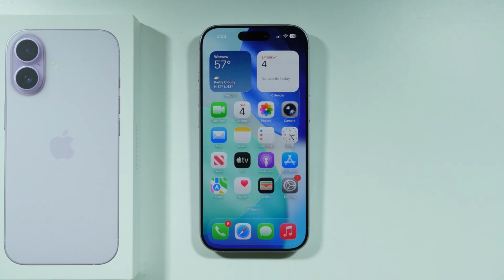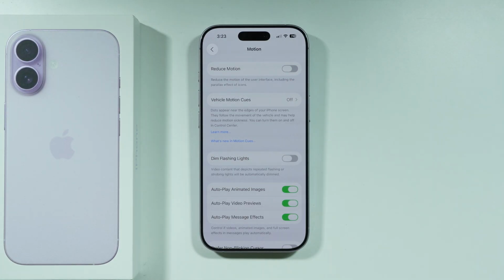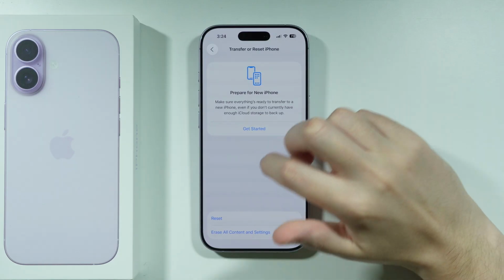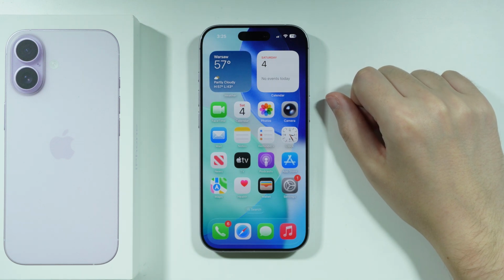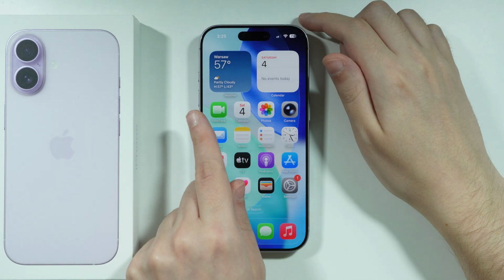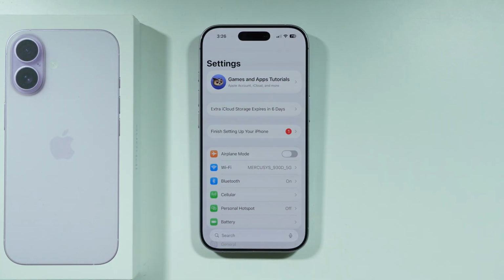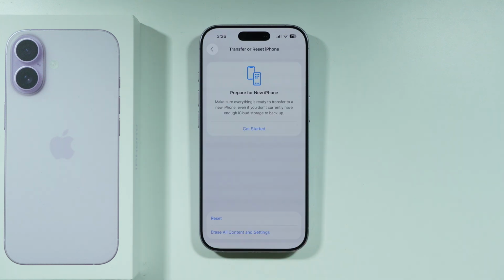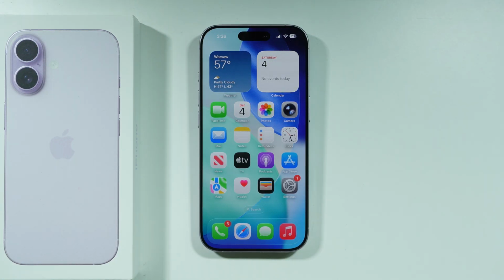iPhone 17: How to Fix Black Screen During Call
In this video, I’ll show you how to fix the frustrating black screen issue that occurs during calls on your iPhone 17 step by step. Resolving this glitch ensures your screen remains responsive so you can easily access the dial pad, mute button, or end a call without hassle. Follow this guide to easily resolve the black screen during call glitch on your iPhone 17 and get back to smooth communication.